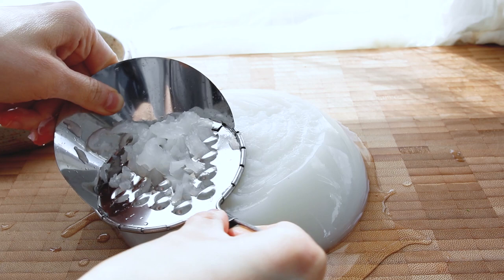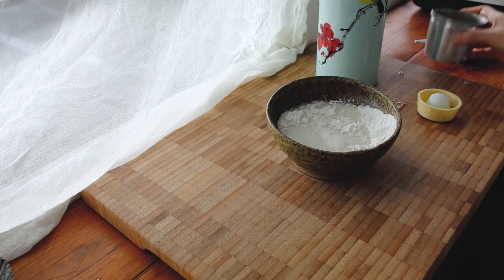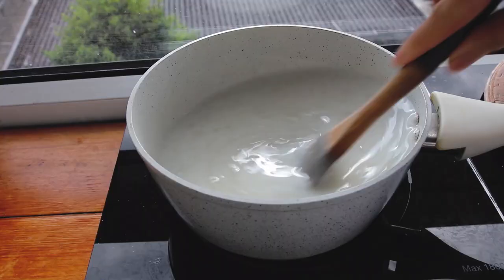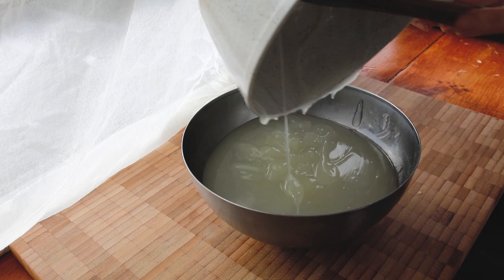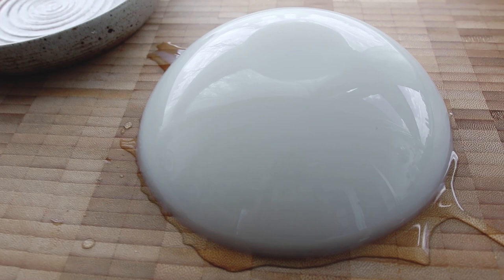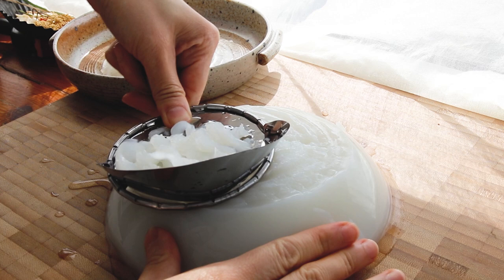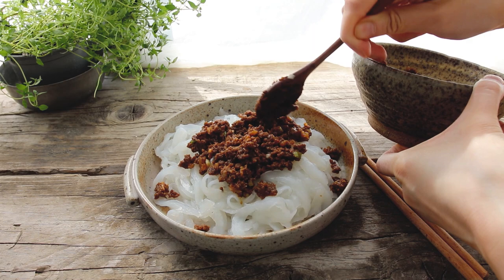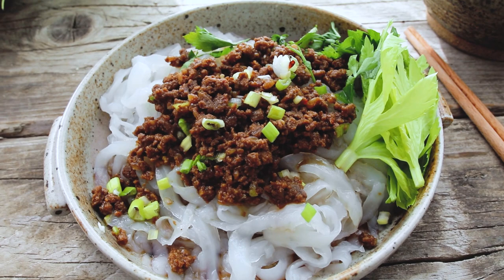COLD JELLY NOODLES WITH MEAT SAUCE!!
Mung Bean Jelly Noodles

1/2 cup mung bean starch